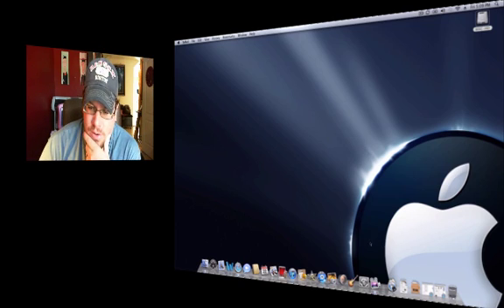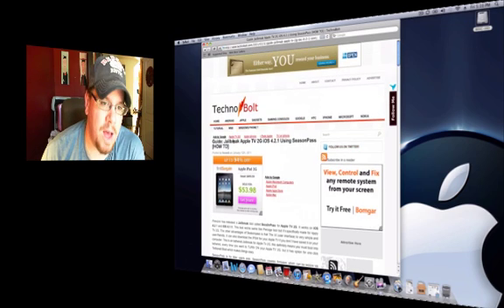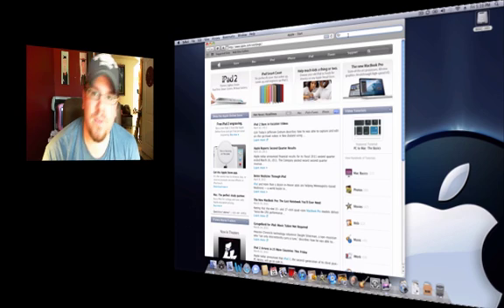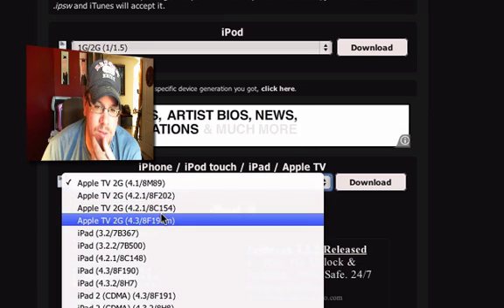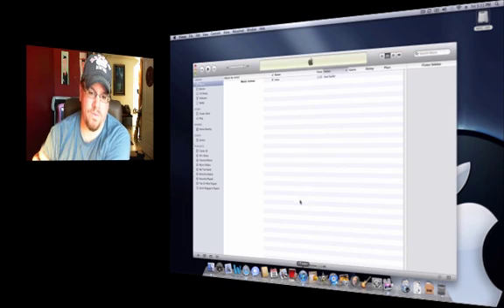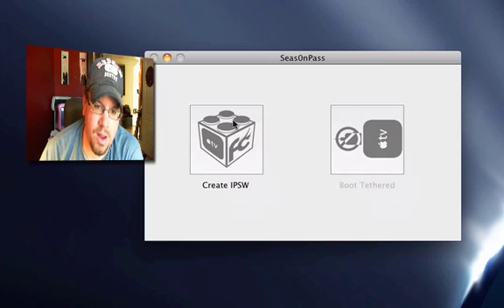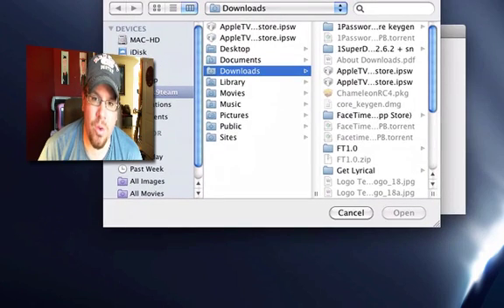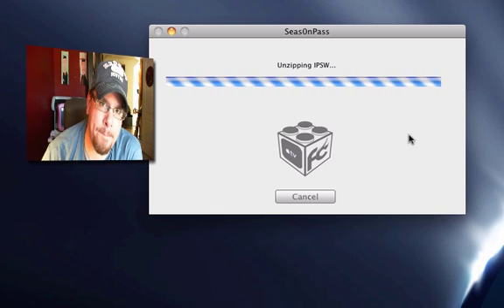Best Apple TV 2G Jailbreak Part 1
The SEAS0NPASS link is no longer available, make sure you use this seas0pass at the bottom of this at the bottom of page
this is the best easy to do Jailbreak for Apple TV 2g for 4.2.1 firmware. Currently 4.3 firmware is available but i would highly recommend that you use the 4.2.1 firmware if you want to use XBMC for playing videos.